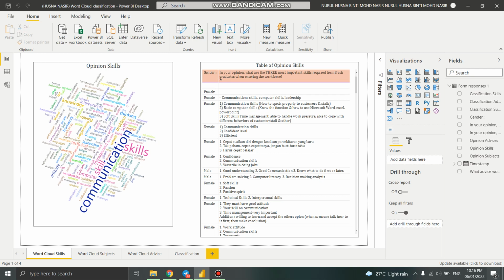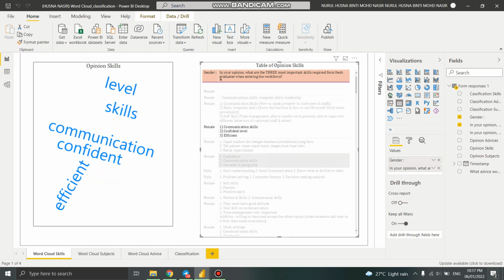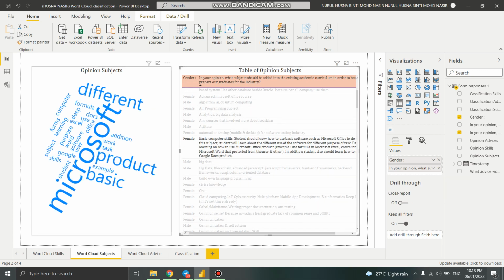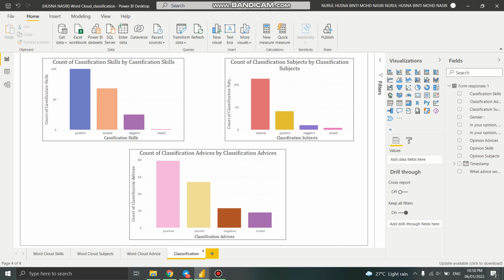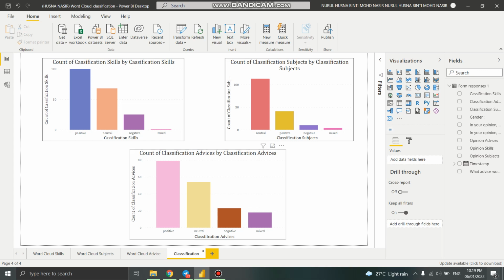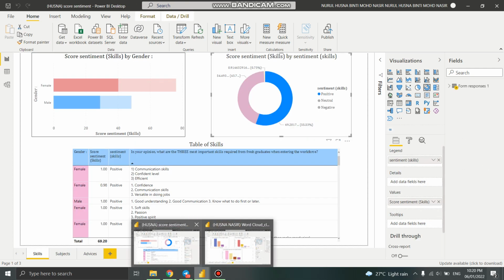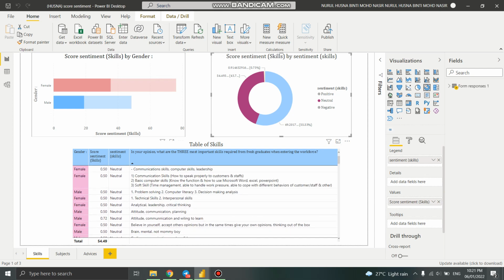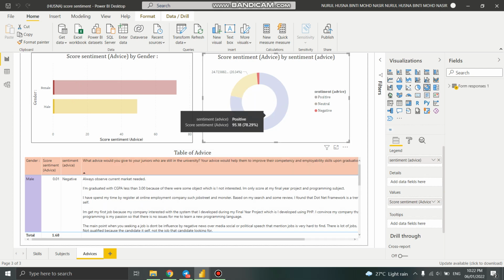ISP642 Indv NURUL HUSNA BINTI MOHD NASIR